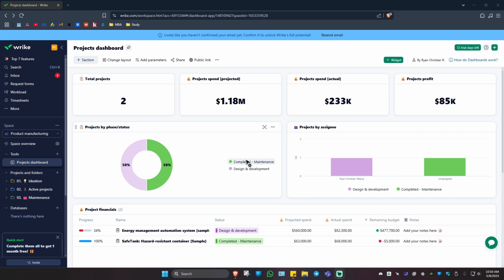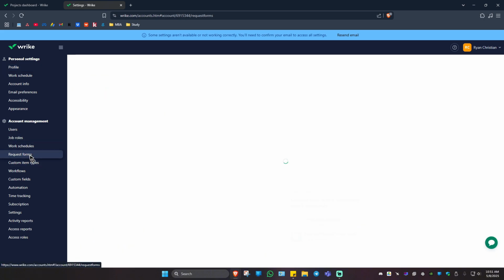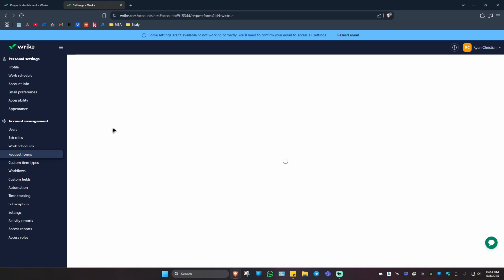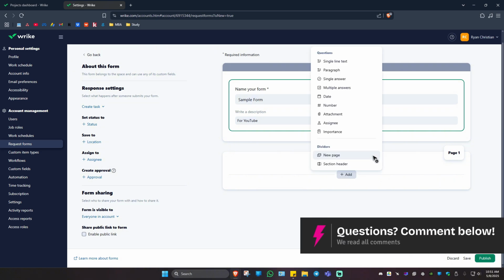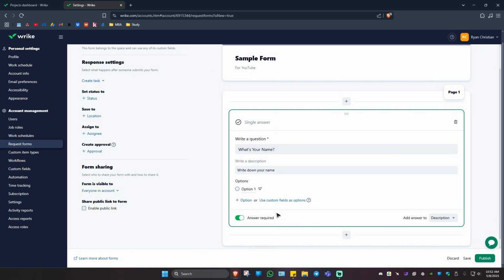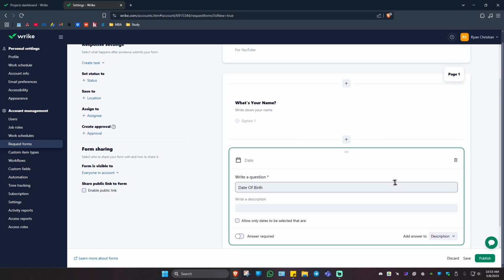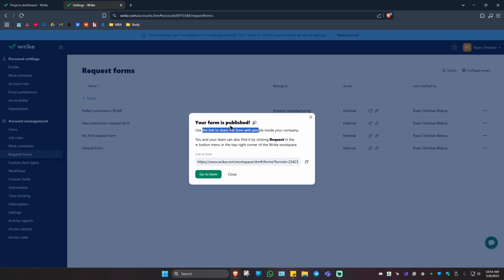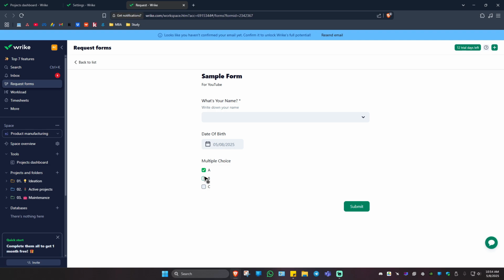How to CREATE a FORM in Wrike (Step by Step)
Need to collect structured input within Wrike? This step-by-step tutorial shows you how to create a form using Wrike’s Forms feature. You’ll learn how to design form fields, configure submission settings, and link responses to tasks or folders for seamless data capture and project management.